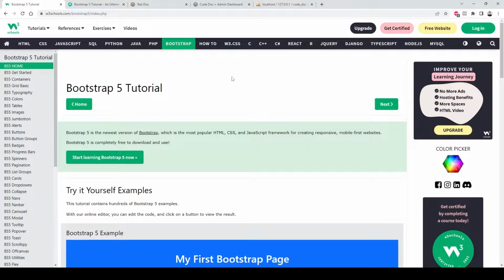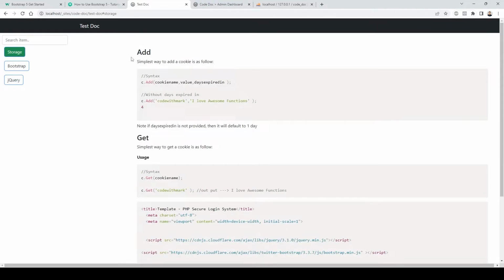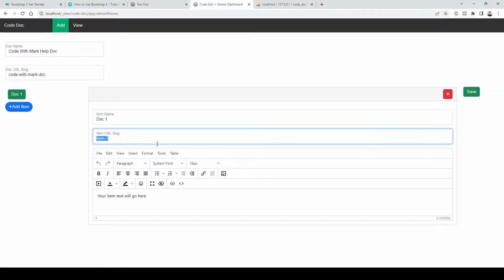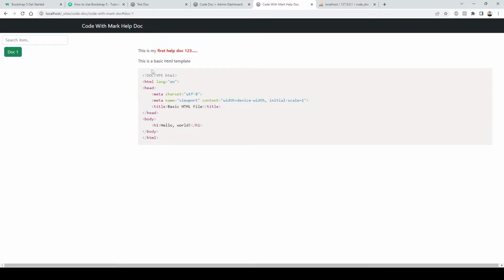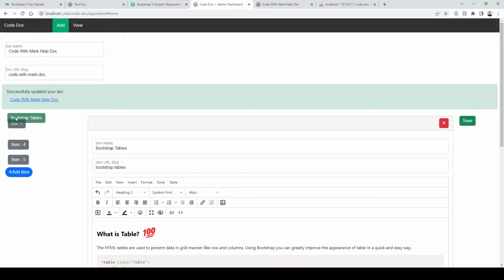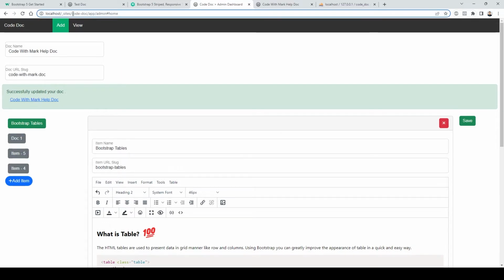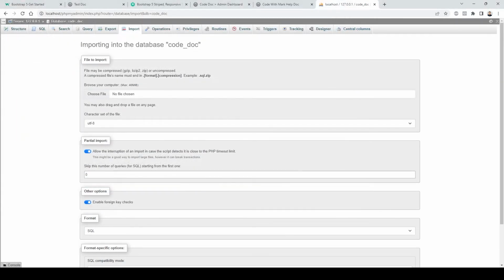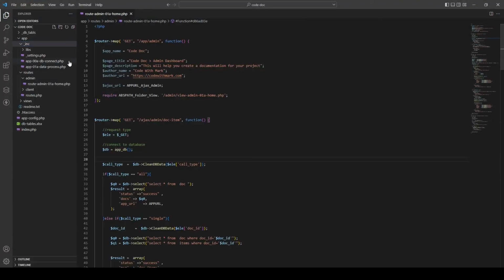Best Way Readme Doc Builder System - Code With Mark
This is by far the best readme doc builder for your project. So easy to use and fast way to builder readme doc sites for your project